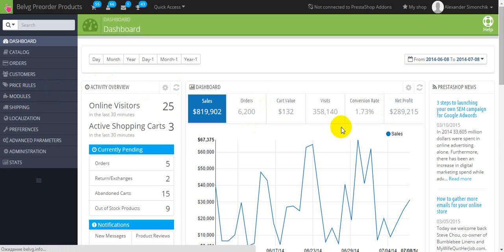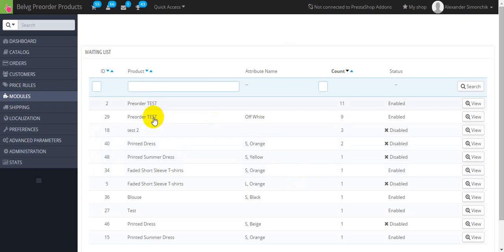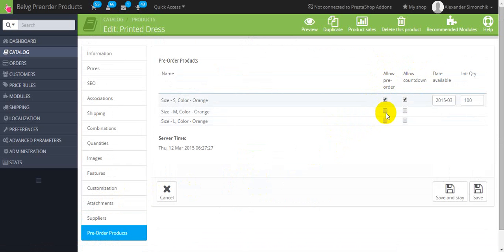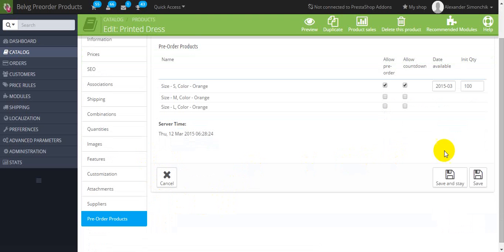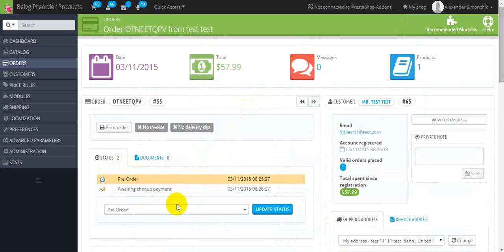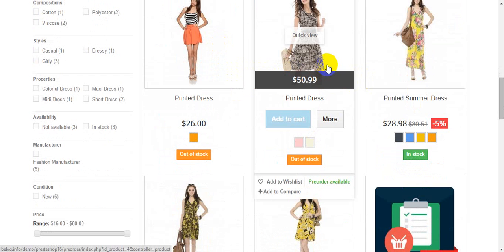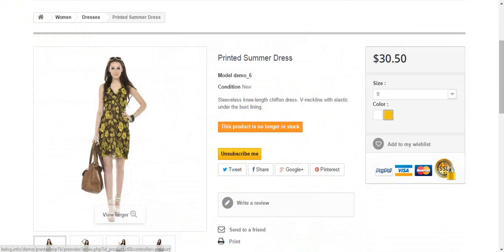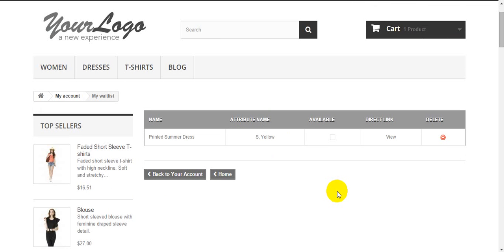Prestashop Pre-order and Waiting List Module User Guide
With Prestashop Pre-order and Waiting List module customers are allowed to pre-order & pay for unavailable products in advance and subscribe to the waiting list to be notified when products appear in stock.